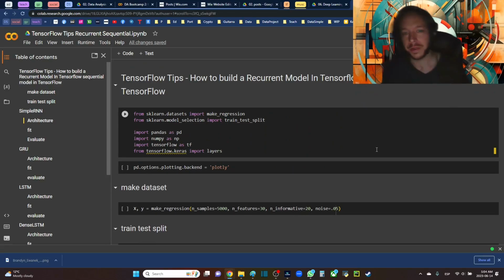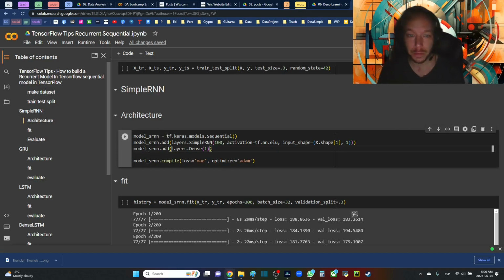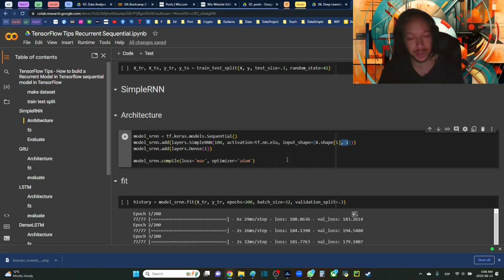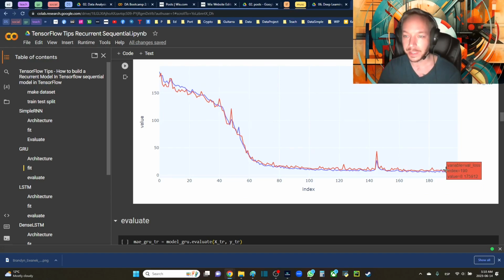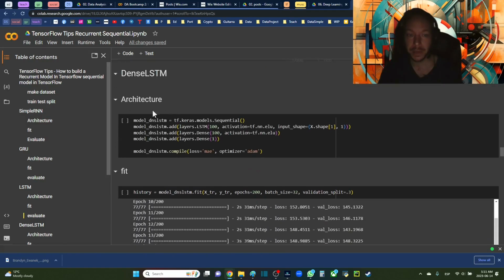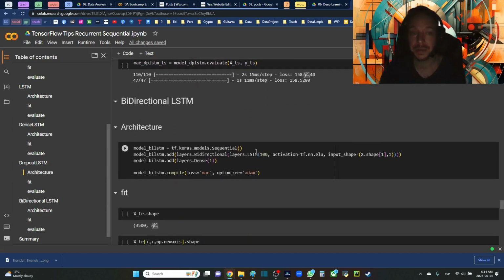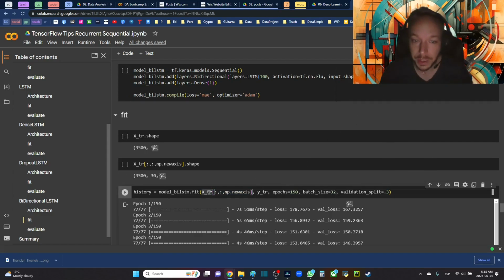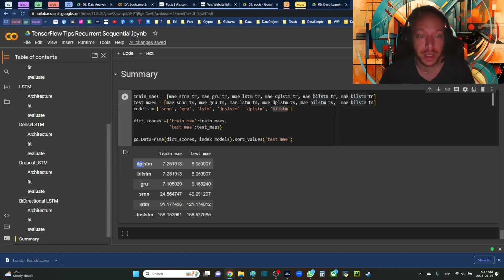how to make recurrent tensorflow model lstm gru simplernn bidirectional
Coding example at DataSimple.education

A recurrent neural network (RNN) is a type of artificial neural network designed specifically for processing sequential data. Unlike traditional feedforward neural networks, which process data in a single forward pass and do not retain any memory, RNNs have a built-in feedback mechanism that allows them to maintain an internal memory or state. This memory enables RNNs to take into account not only the current input but also the previous information they have processed. Consequently, RNNs excel at tasks involving time-series data or sequences of varying lengths, as they can capture the dependencies and context among elements in the sequence.